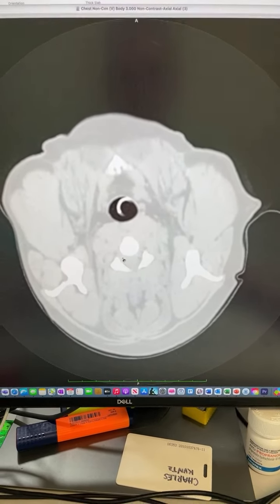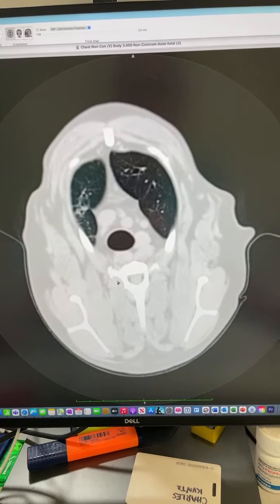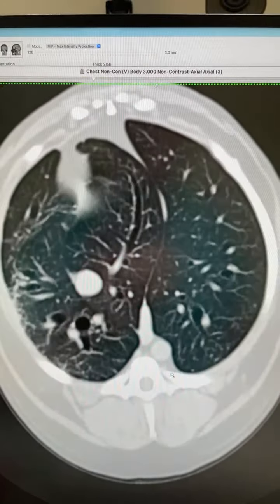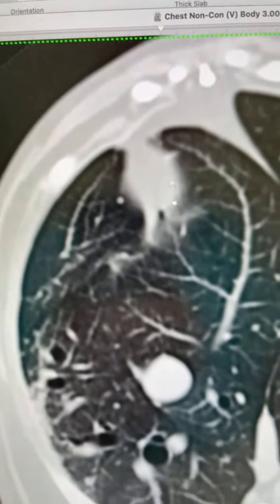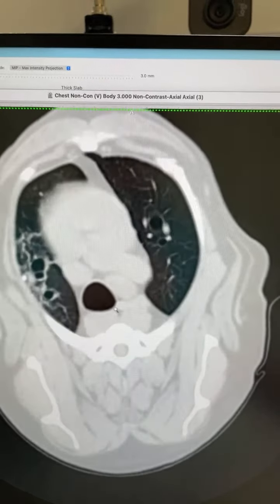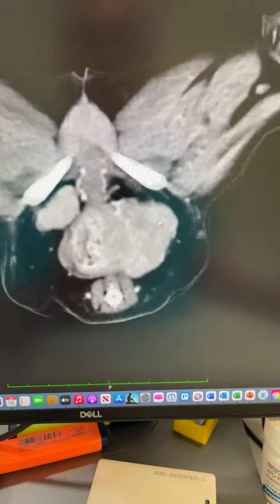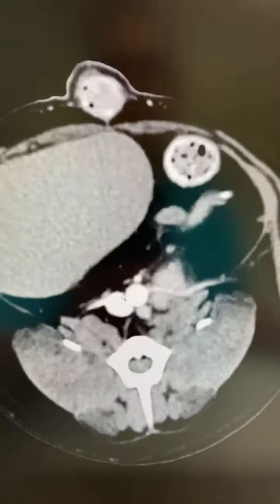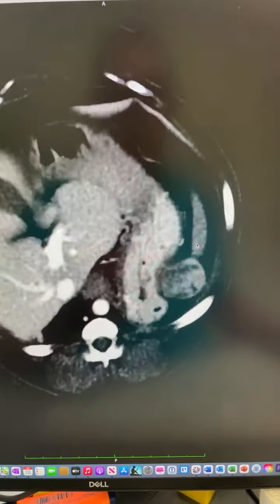CT review distinguishing pulmonary osteosarcoma from Mets on CT